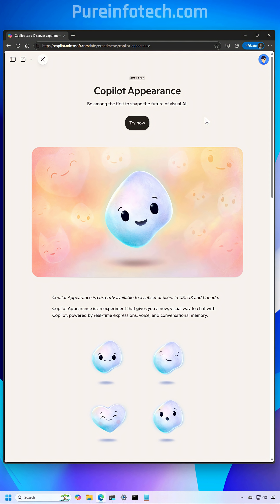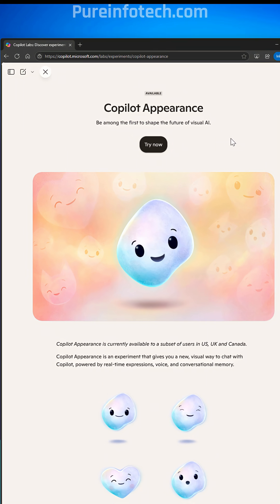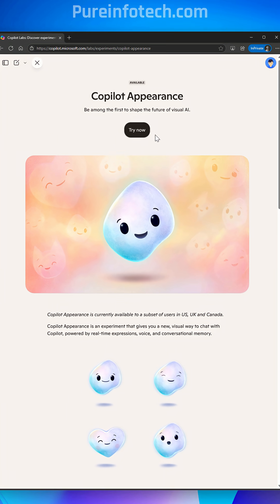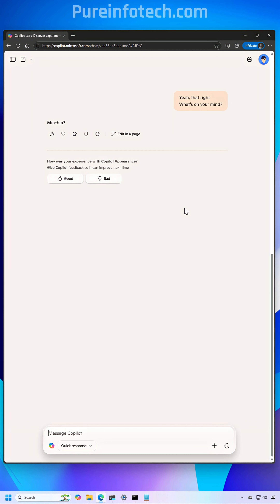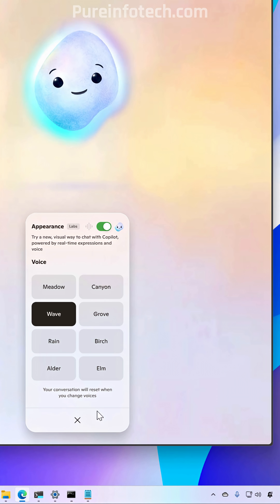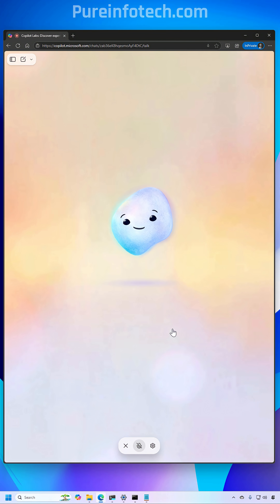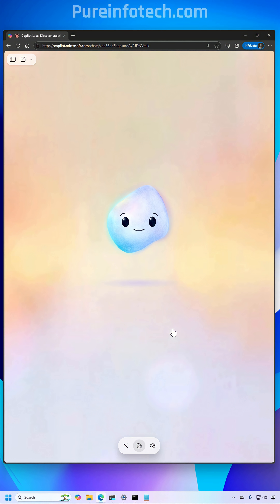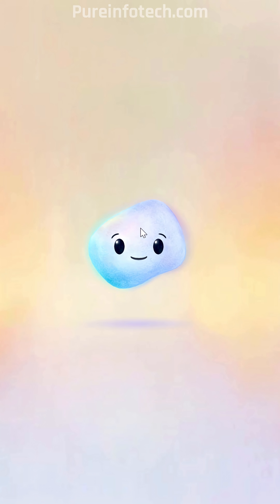NEW Copilot Mico: An Avatar that Smiles & AGES! (Demo)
See ➡️ Microsoft's Copilot gets a face (Mico), a virtual AI character that smiles, gestures, and remembers your conversations. Here’s a quick demo and how to set it up.